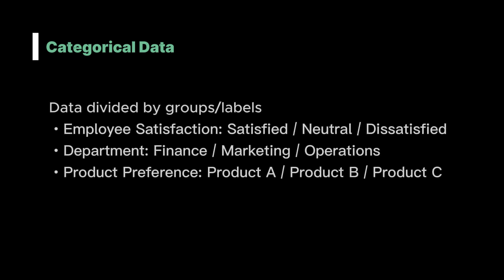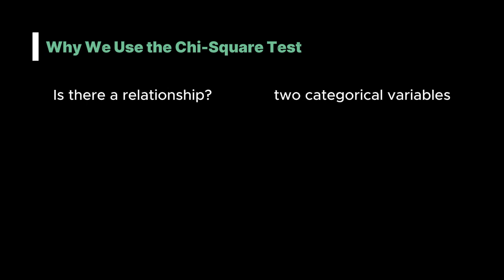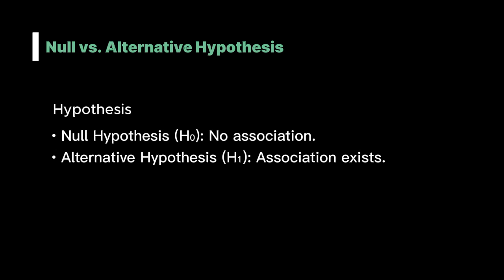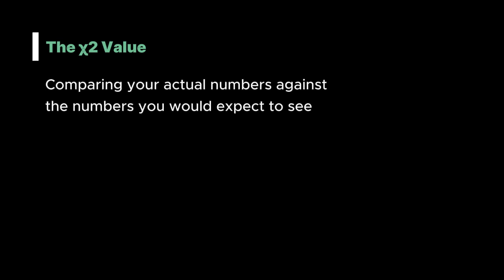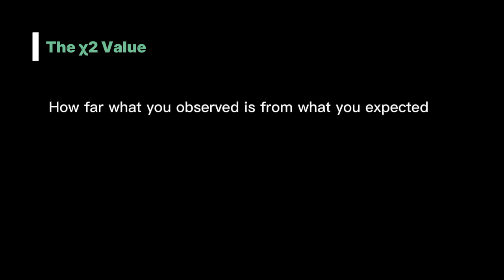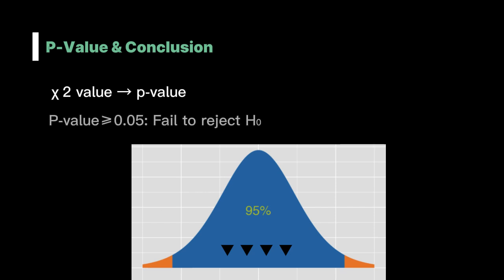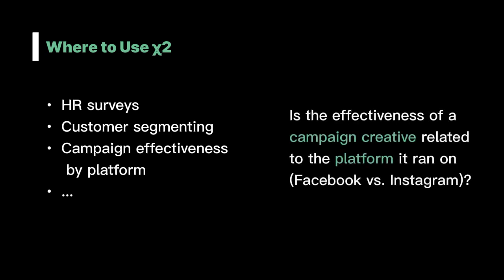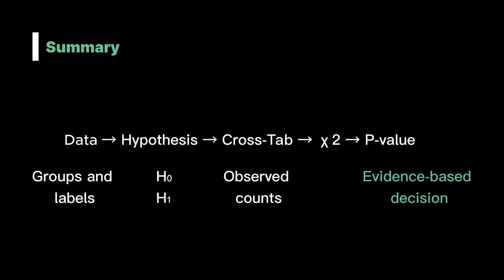Chi-Square Test | Find the Hidden Link Between Department & Satisfaction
Learn how to easily analyze the relationship between two category variables (like Department and Employee Satisfaction) using the Chi-Square Test. We walk you through:
• Understanding Categorical Data
• Setting up your Cross-Tab
• Interpreting the χ2 value and the crucial P-value verdict.
Stop guessing which factors are related and start making objective, evidence-based business decisions today.